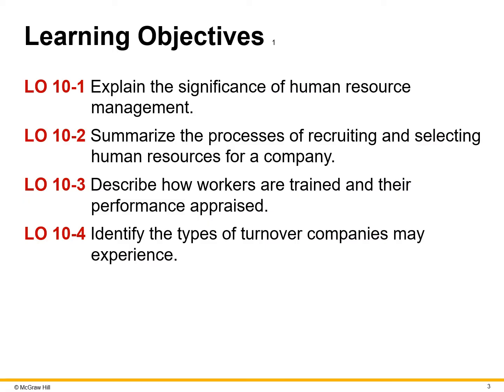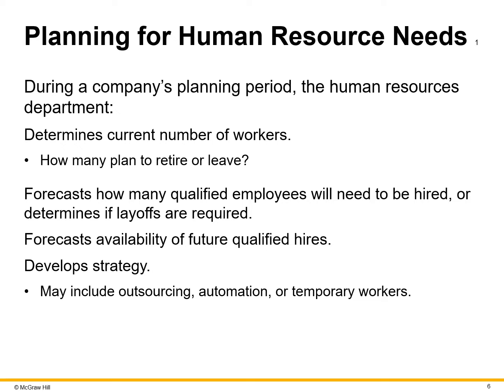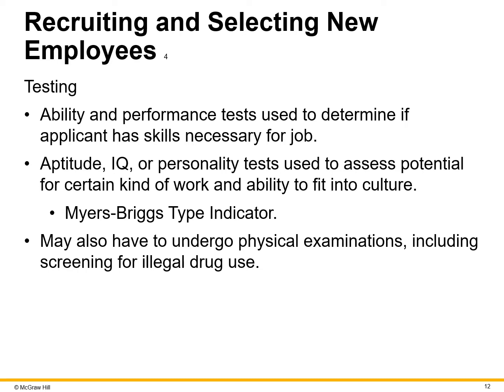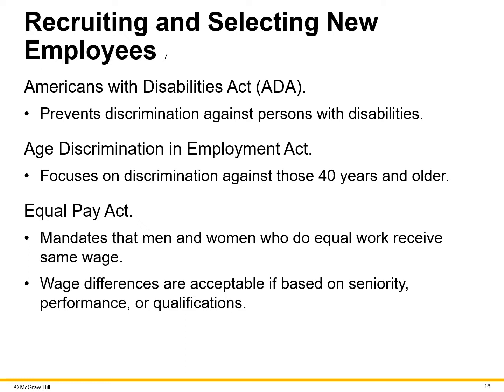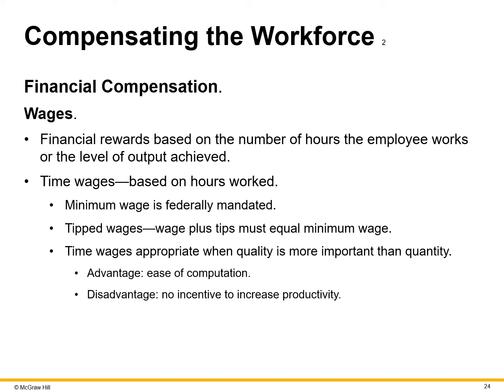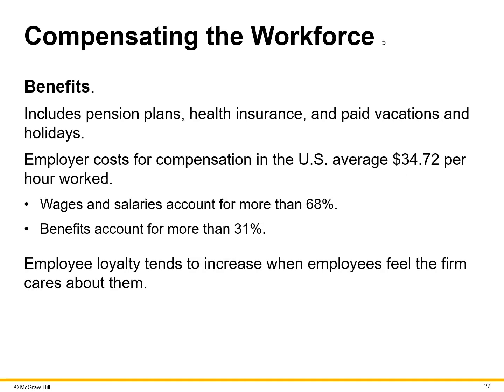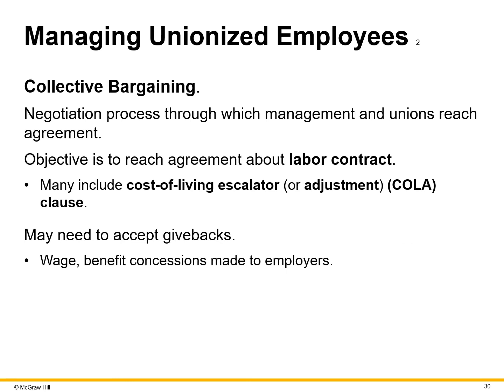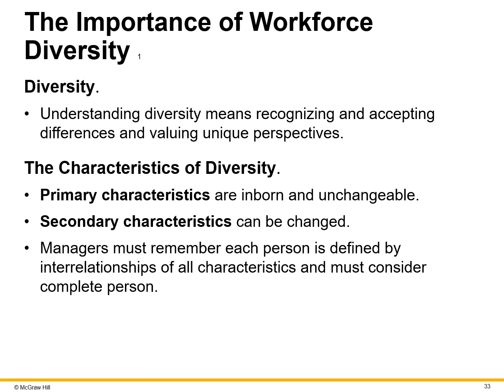Prof K Lecture Chapter 10